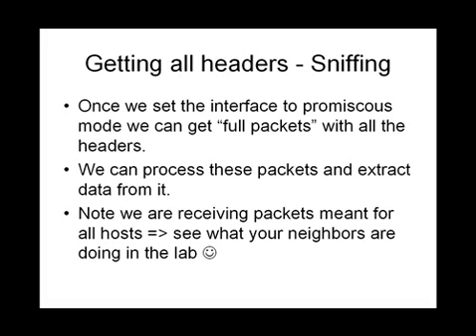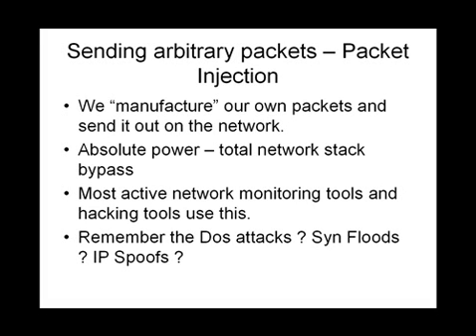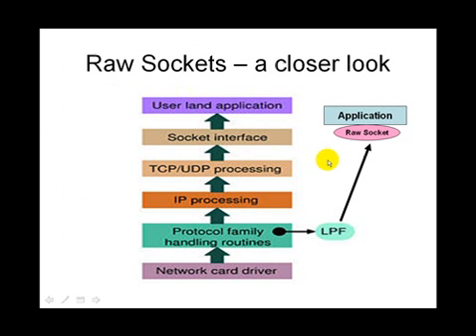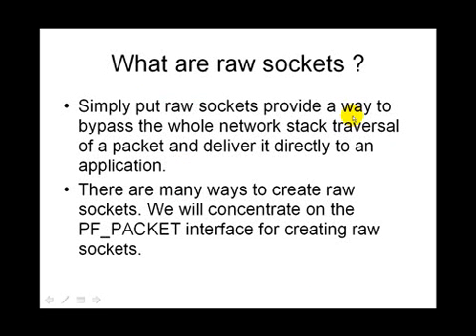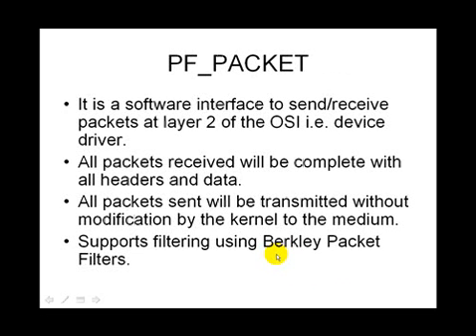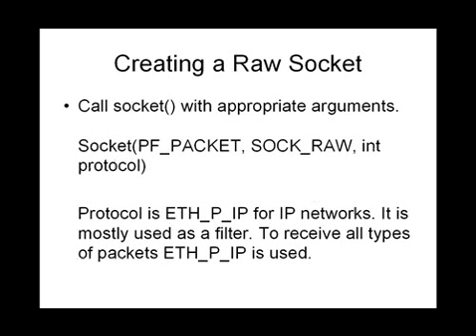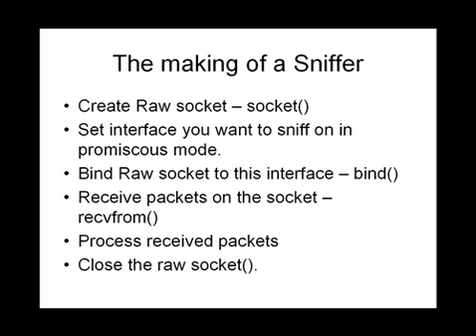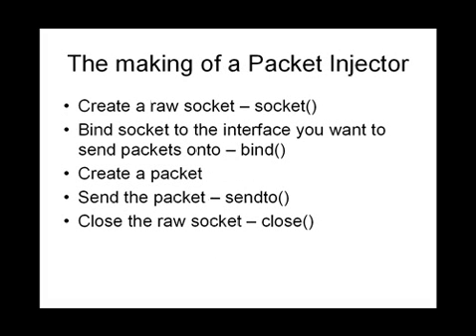2. Raw Sockets Basics Presentation (2) Tutorial.flv